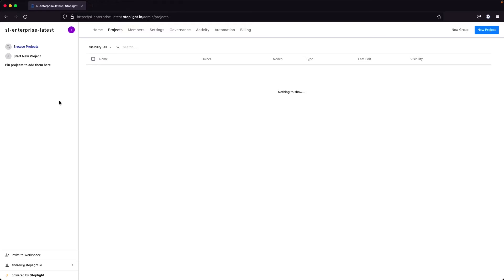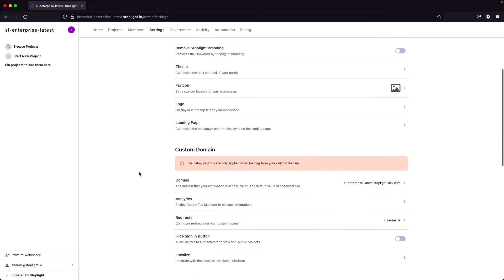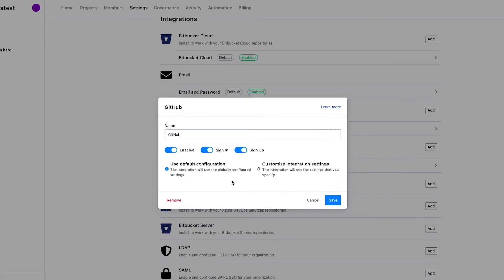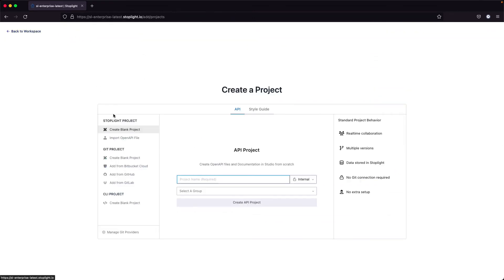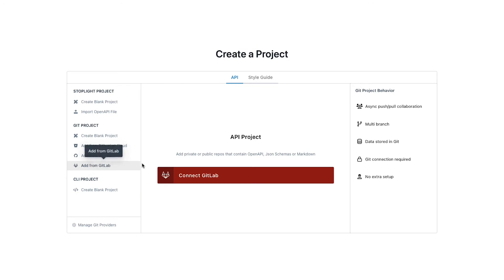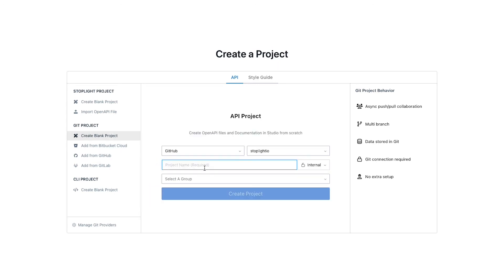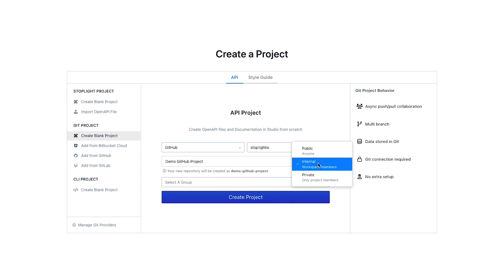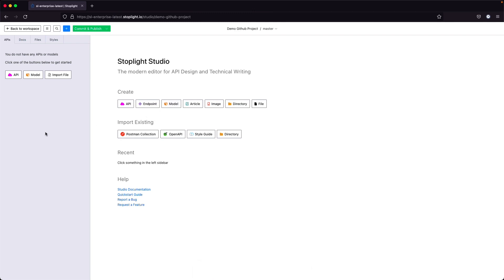How to Create a Git Project in Stoplight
In this demo video, we'll learn how to create and connect Git projects in Stoplight.